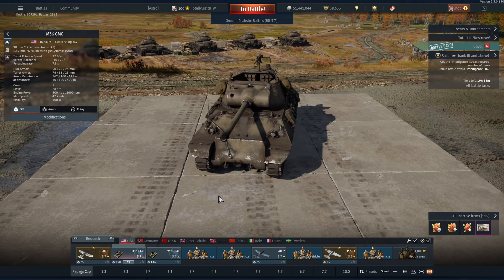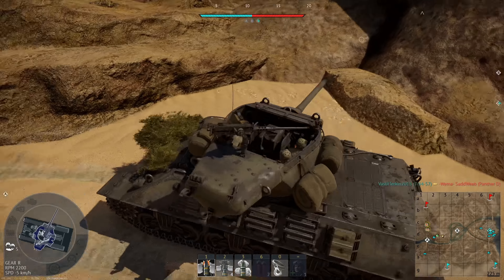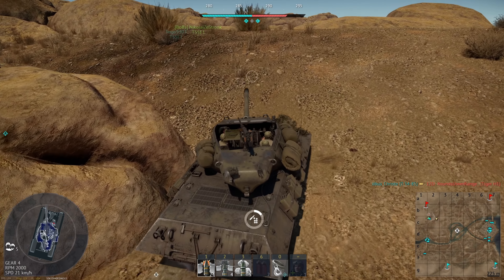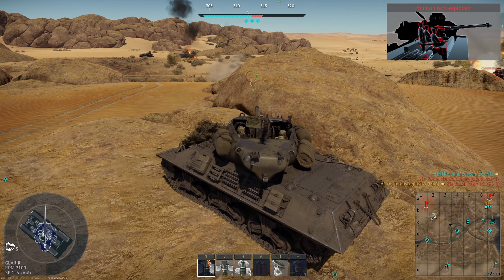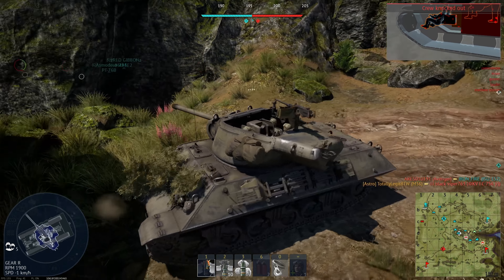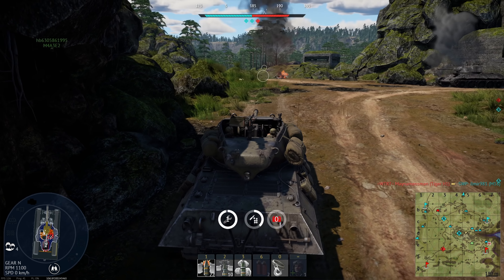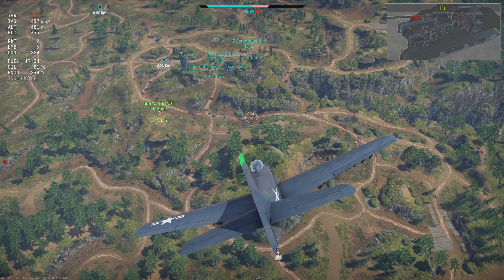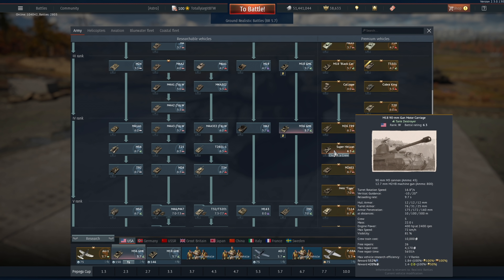SLUGGER - M36 Jackson in War Thunder - OddBawZ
The M36 GMC in War Thunder is a US Tank Destroyer that's lovingly referred to as the Jackson Slugger!  That's because it has a 90mm cannon!

The M36 Jackson in War Thunder is based on the M10 Wolverine Chassis with some very distinct upgrades.  It's pretty quick, pretty nimble and packs a punch... literally.

The US 90mm gun is one of those cannons that seems to work when it shouldn't but absolutely epic fails when it should.  Volumetric shells has played a big part on this girthy shell managing to cause problems.  However, you can still go through Panthers sides at the most ridiculous angles.

The M36 Slugger is overshadowed by the M18 and unfortunately due to BR changes, it really doesn't have a line up of reliable Medium Tanks either.  Poor Jackson! :(

INTRO (00:00)
THE SLUGGER (01:02)
GAME 1 - A REAL PUNCH UP (02:51)
GAME 2 - KNOCK OUT ROUND TWO (11:16)
OUTRO (21:14)